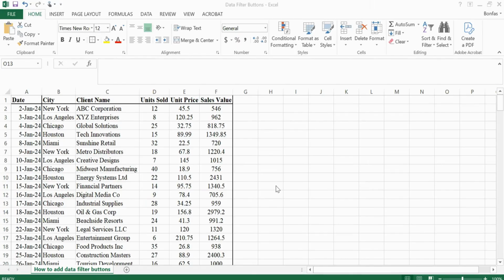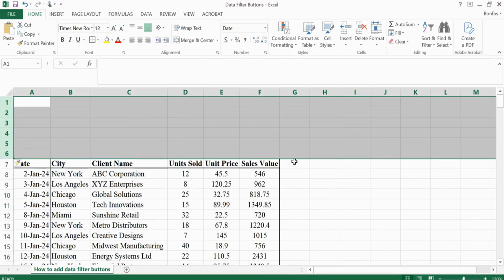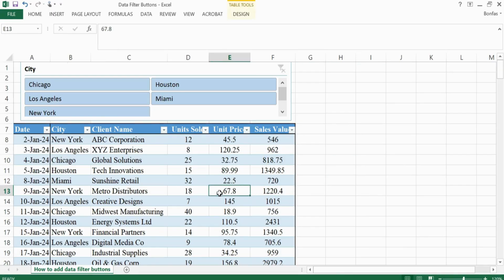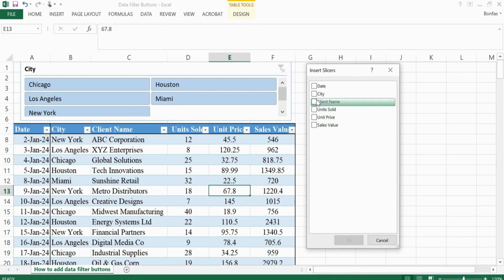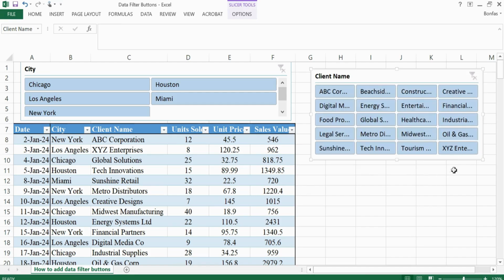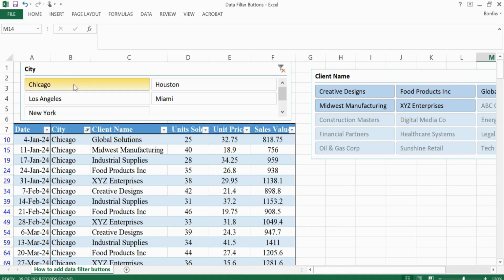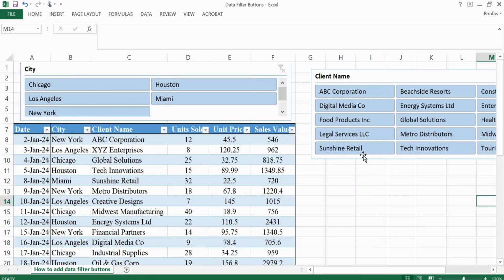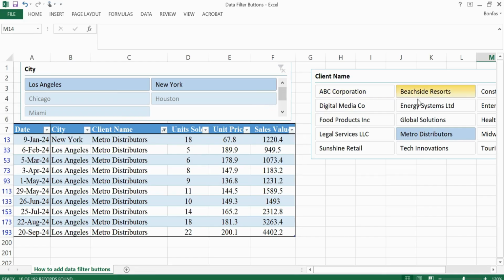Excel Data Analysis Made Easy: Quick Filter Buttons & Slicers Setup Guide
Transform your raw data into an interactive Excel table instantly with just 3 key combinations! Perfect for beginners and busy professionals.

3 Simple Steps:
1️⃣ Select All Data: Press `CTRL + A` or `SHIFT + CTRL + ↓`
2️⃣ Create Table: Press `CTRL + T` → Enter/OK
3️⃣ Add Filters: Press `ALT → N → S → F` (one after another)

• Auto-filters for quick sorting
• Professional formatting
• Easy data analysis
• Dynamic ranges that expand automatically

Real-Life Applications:
• Sales reports analysis
• Expense tracking
• Inventory management
• Student grade records
• Customer contact lists
• Project task lists
• Survey data organization
• Financial budgeting
• Attendance tracking
• Product catalogs